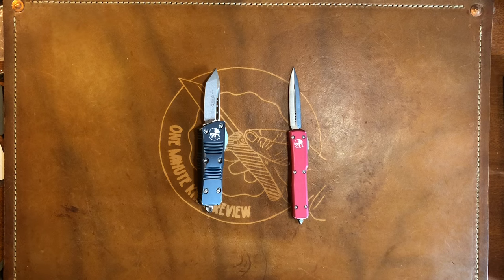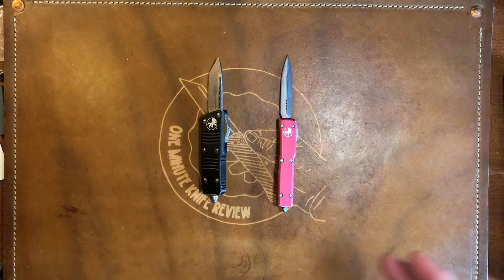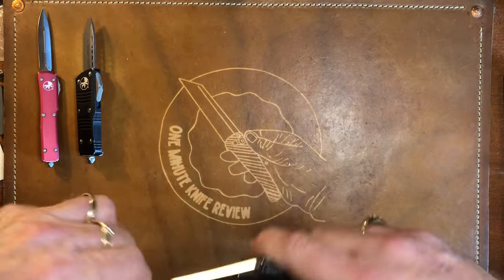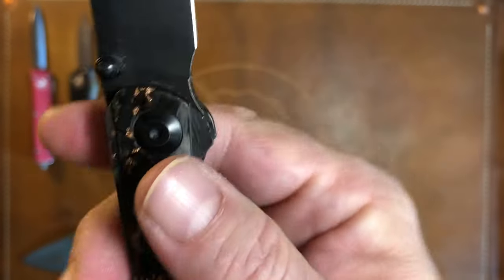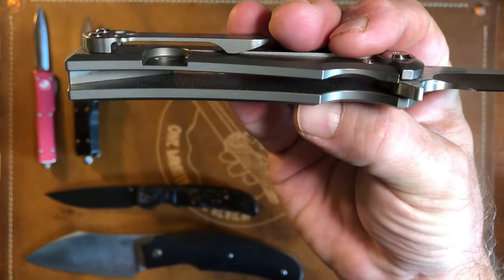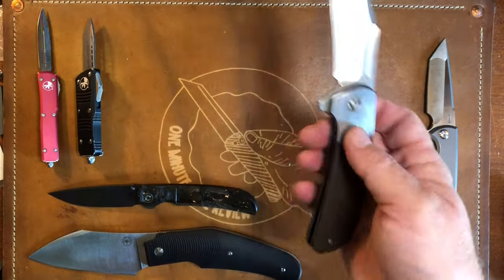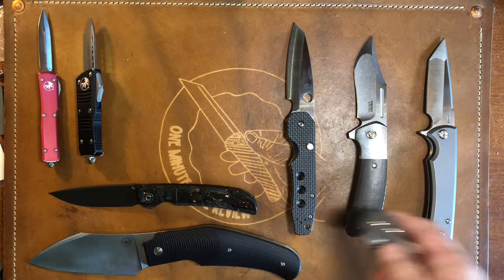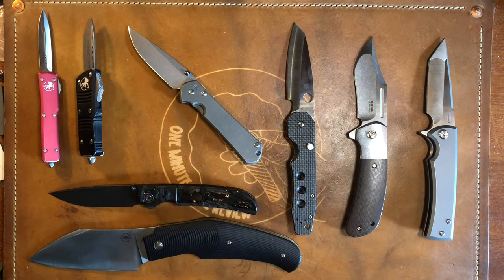My Top 5 Most Used Knives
Here are my Top 5 Most Used/Carried Knives of. well. Forever I guess.